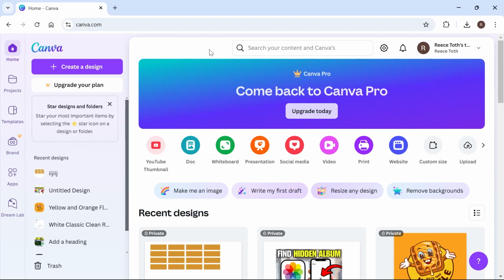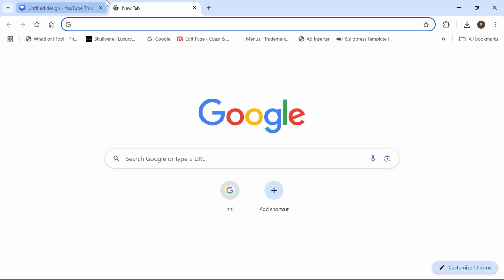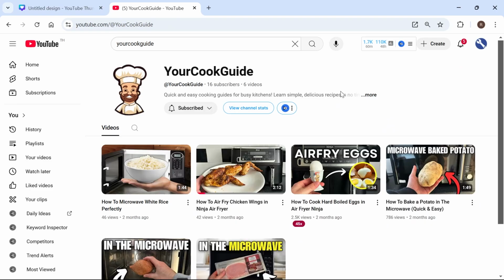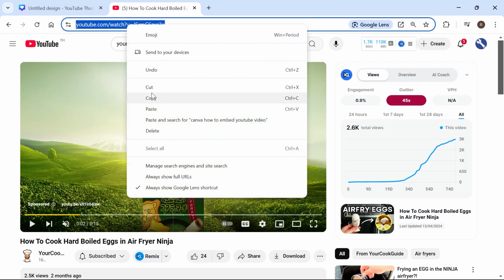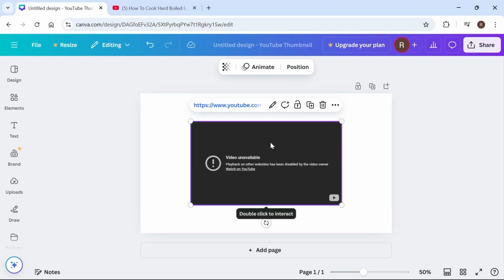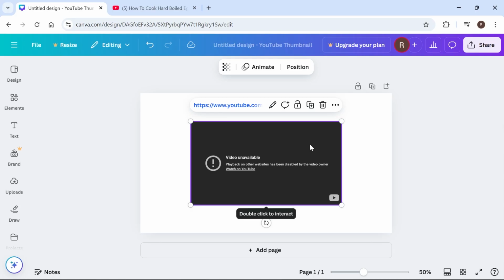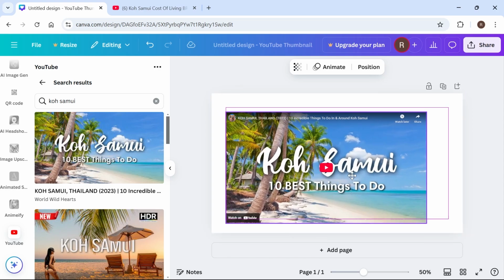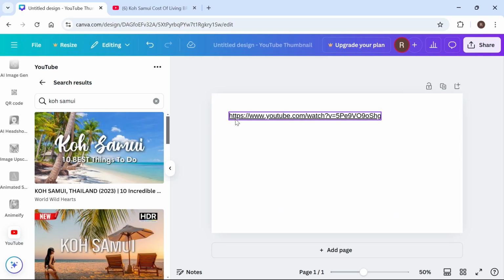How To Embed YouTube Video in Canva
Want to add a YouTube video to your Canva design? This step-by-step guide will show you how to embed YouTube videos in Canva. Learn how to use the YouTube app to copy and paste your YouTube videos into your Canva designs.